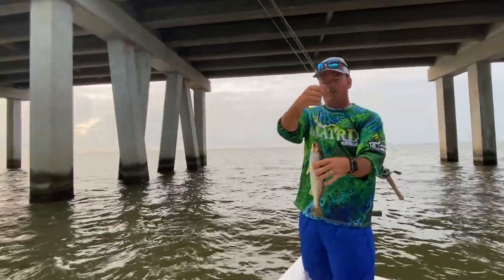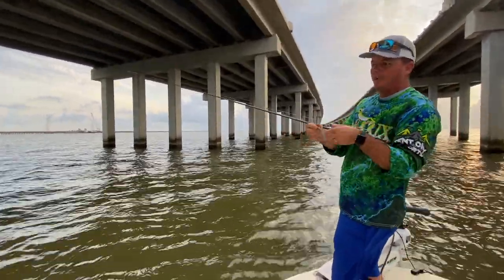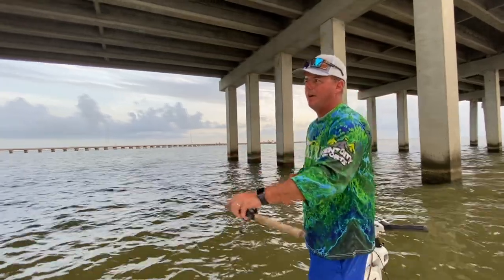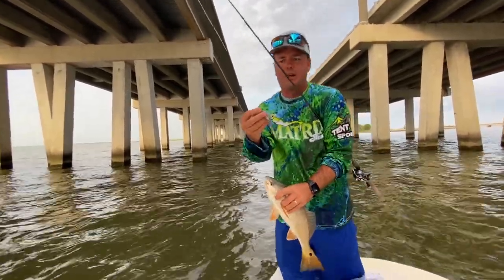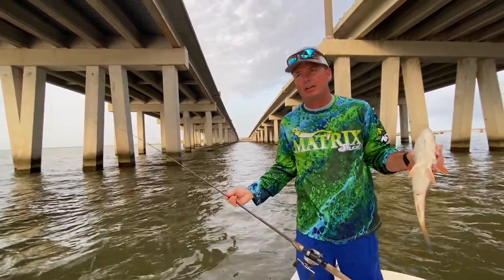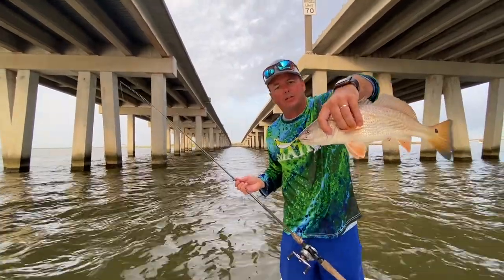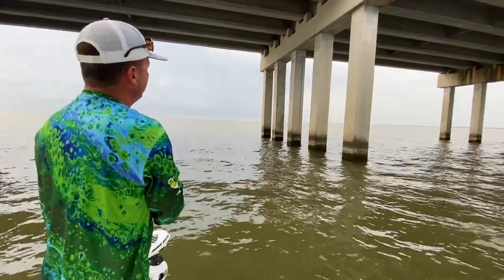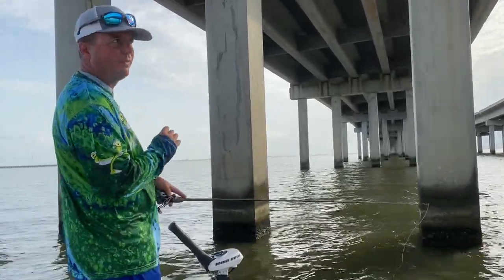DockSide TV 'Using Heavy Mono Pullng Fish Out of the Poles'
This is a short and sweet episode on catching a few summer specks and reds on the Twin Span before we headed toward the marsh to throw spinner baits that will be shown in next weeks video.   We go over the importance of heavy line to rip fish out of the pilings in this episode